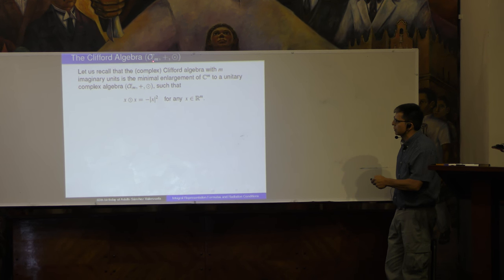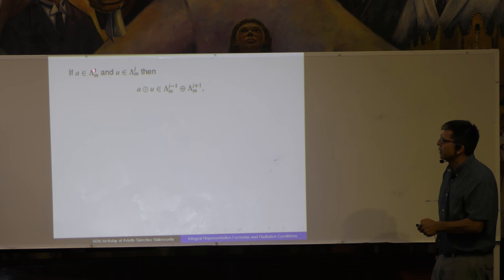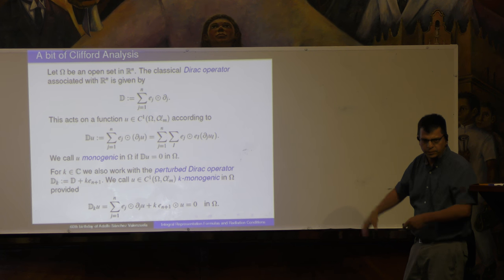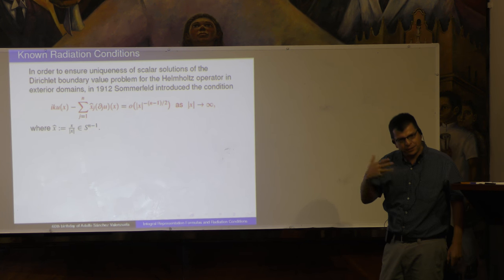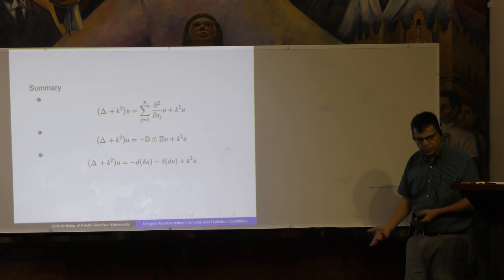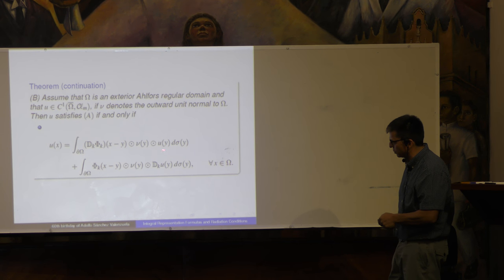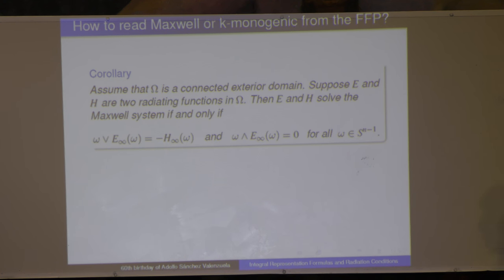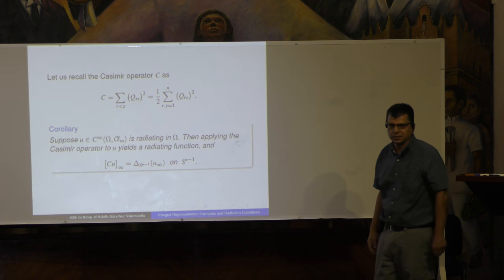Clifford Algebra and the Maxwell System: Integral Representation Formulas... (Emilio Marmolejo)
Clifford Algebra and the Maxwell System: Integral Representation Formulas and Radiation Conditions

Plática dada por Emilio Marmolejo (Instituto de Matemáticas de la UNAM, Cuernavaca) en el marco del evento Graded Algebras, Geometry and related Topics para celebrar el 60 aniversario de Adolfo Sánchez Valenzuela el martes 15 de noviembre del 2016 en la Universidad Autónoma de Yucatán (UADY)

Abstract:
We develop a unified approach to radiation conditions and integral representation formulas  for null-solutions of the Helmholtz operator in exterior domains  which are Clifford algebra-valued. The latter is an algebraic context which permits the simultaneous consideration of scalar-valued and vector-valued functions, as well as differential forms of any mixed degree. It includes, among others, the Maxwell System and its Silver-Müller radiation condition.We also present the study of the far field Pattern in this context (Joint work with Marius Mitrea, Dorina Mitrea and Irina Mitrea).

Cartel del evento Graded Algebras, Geometry and related Topics para celebrar el 60 aniversario de Adolfo Sánchez Valenzuela

Página del evento Graded Algebras, Geometry and related Topics para celebrar el 60 aniversario de Adolfo Sánchez Valenzuela

Otras pláticas del evento Graded Algebras, Geometry and related Topics para celebrar el 60 aniversario de Adolfo Sánchez Valenzuela

Página de Emilio Marmolejo en el Instituto de Matemáticas de la UNAM, Cuernavaca

Album de fotos de miniatura y carteles de los videos Académicos publicados por Ciencias TV